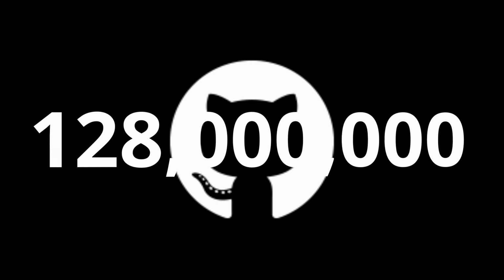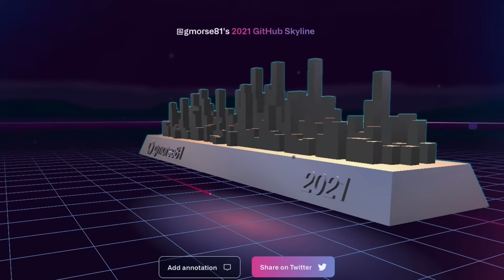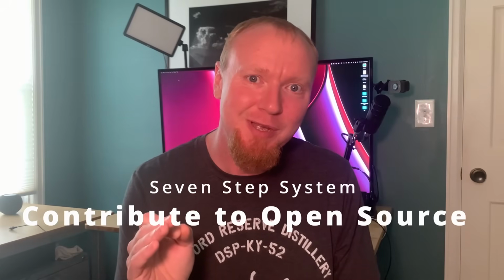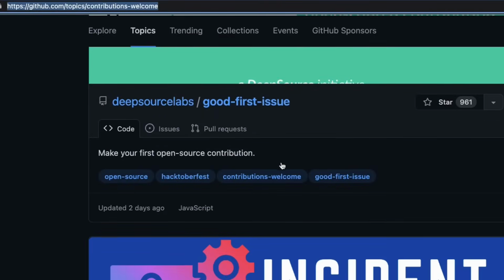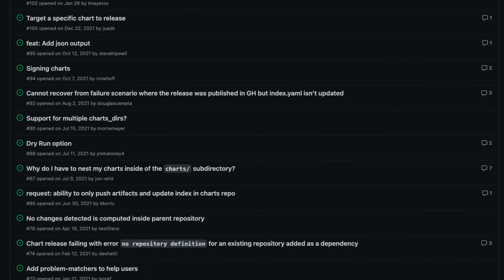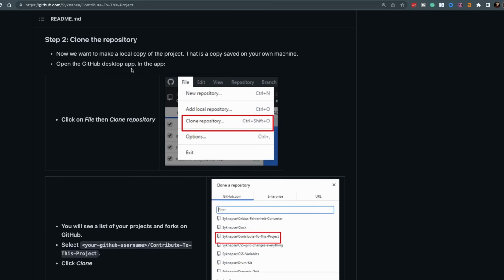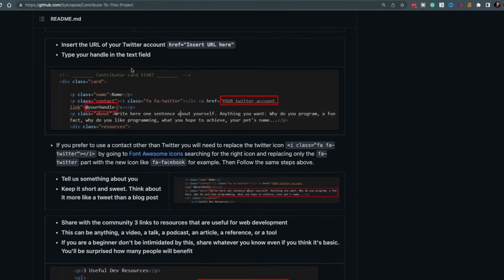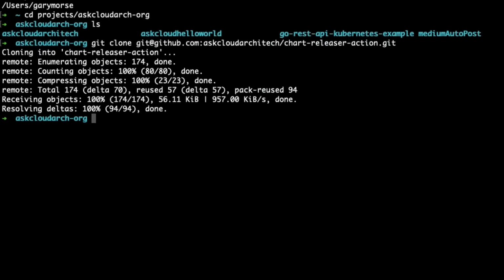Contributing to Open Source Can Change Your Life - Here’s How to Do It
There are over 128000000 open source projects on GitHub and every single one of them has the potential to change your life forever.

Whether you are building your GitHub street cred, fixing a bug, adding a feature to a project you personally use, or just fixing typos, every pull request you submit moves you one step further in your development career.

GitHub is the new resume and every contribution you make builds your collaboration skills and associates your name with the massive community of driven individuals out there making software for fun and profit.

So… There’s no time like the present. let’s learn how to find an open-source project and make your first contribution right now!

I get a lot of questions about my gear so I've created a few lists of the stuff I use. Thank you.

1. Find a project and an issue
2. Read the rules
3. Fork the project, make a branch
5. Make your changes
6. Push your changes
7. Open a pr that resolves the issue
8. Monitor and receive feedback gracefully